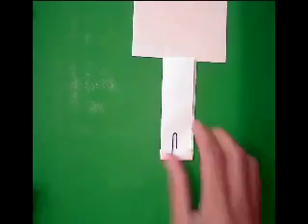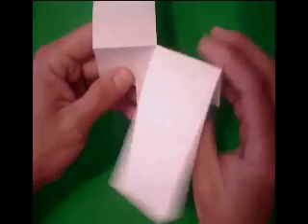How to make a helicopter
If you have a piece of paper you can make a helicopter.  Use it for a science fair project.  What impact do shorter rotors have?  How can you make it turn in the opposite direction?